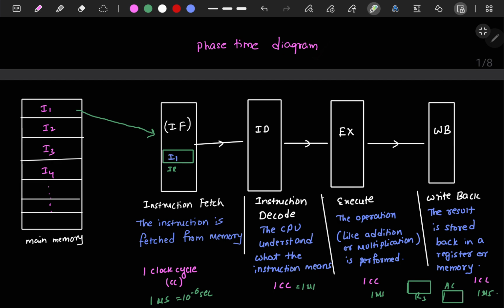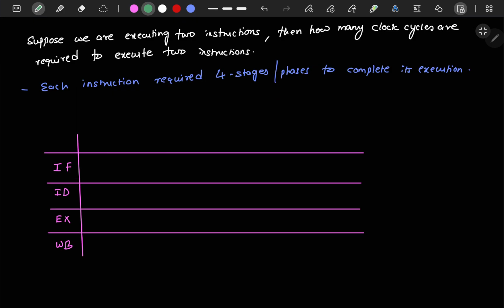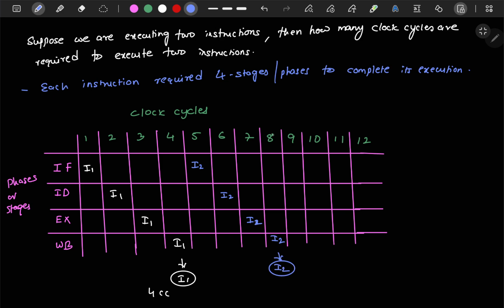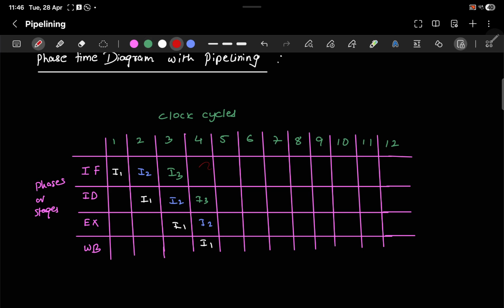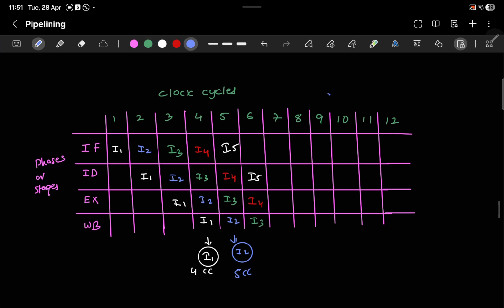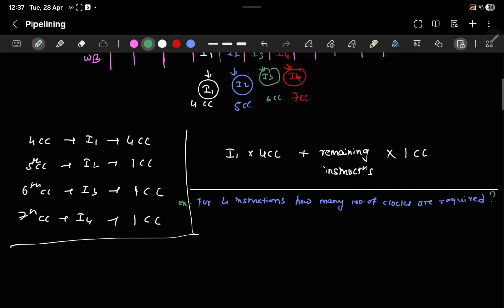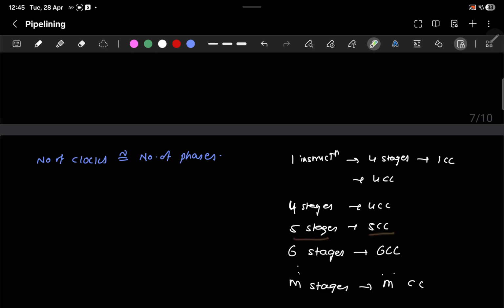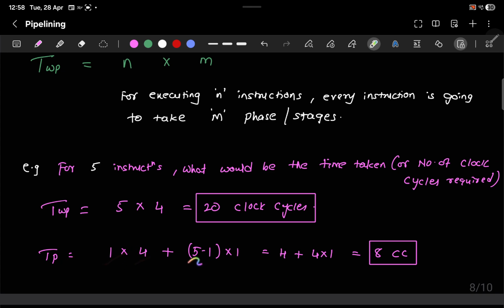Introduction to Pipelining part 3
In this video, we focus on the 4 Stages of the Instruction Pipeline in Computer Architecture.
This is the most important part of pipelining and is frequently asked in exams and interviews.

We explain each stage clearly with simple examples so beginners can easily understand how a CPU executes multiple instructions efficiently.